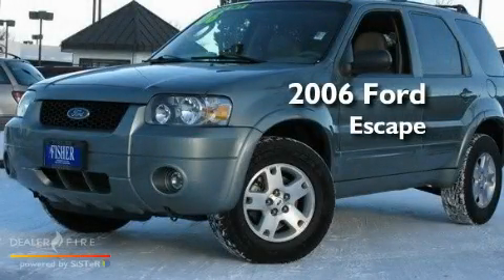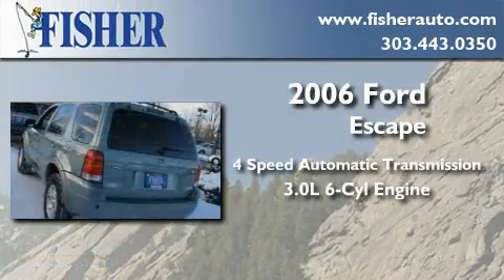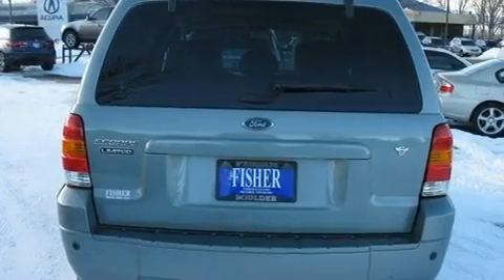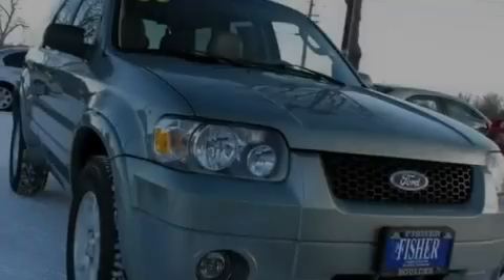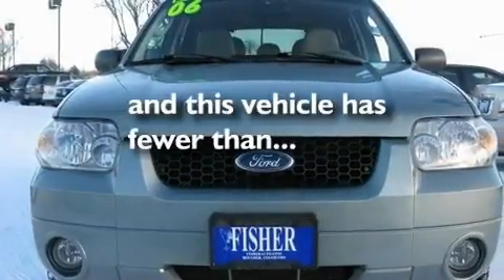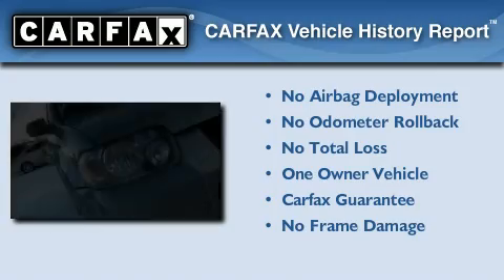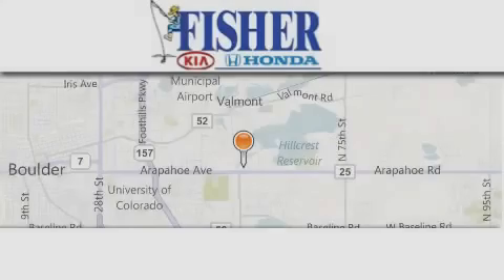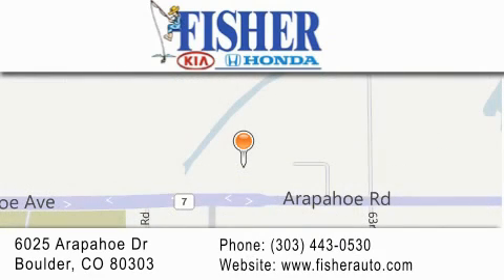2006 Ford Escape West Minster CO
Year : 2006

 Make : Ford

 Model : Escape

 Engine : gas v6 3.0l/182

 Trans . : automatic

 Exterior : silver

 Miles : 65,697

 Interior : silver

 Stock : PC6220

 Fisher Auto

 6025 Arapahoe Dr

 2006 Ford Escape Boulder CO